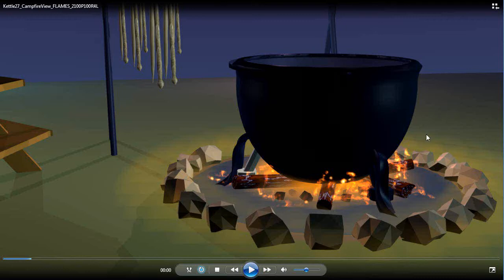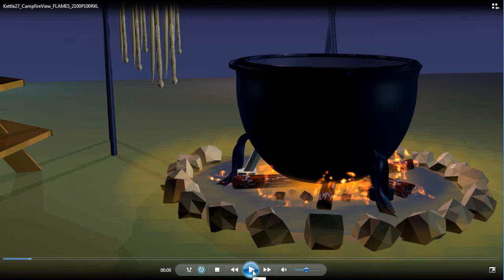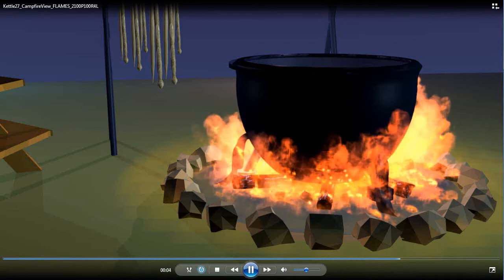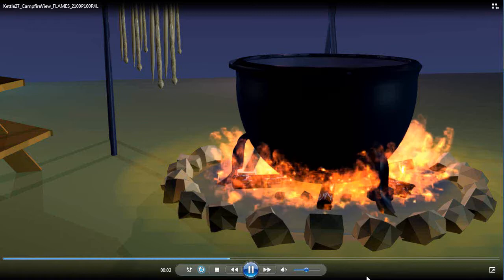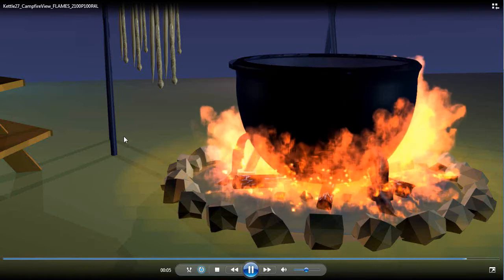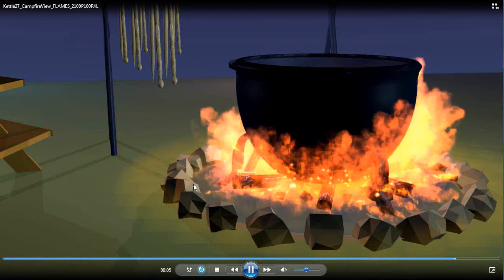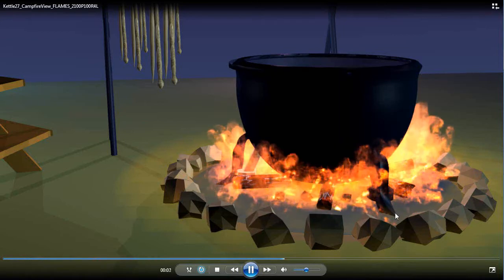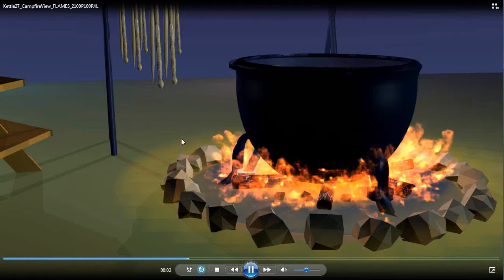Blender Animation - The Witch Hex Stew is Starting to Brew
This is the first pass of the Witch Hex Stew that is starting to brew. I've posted the story on my SciFiAnimator web site if you would like to read it.  I have dozens of stories that I'll post, along with 3d illustrations and animations.  The story Witch Hex Stew introduces hexadecimal numbers to kids, and many adults.